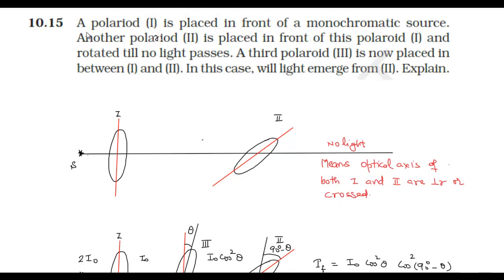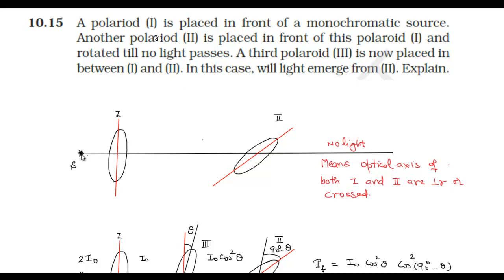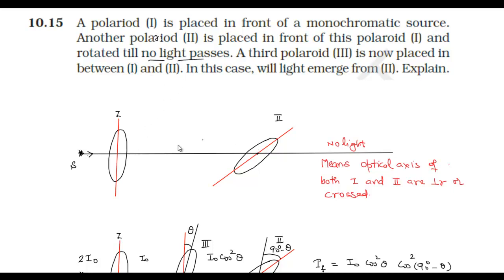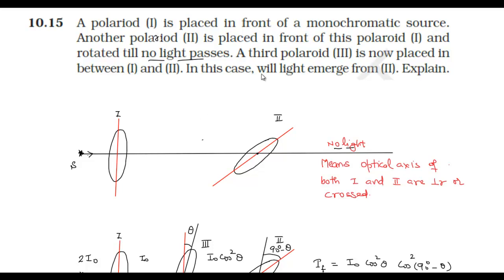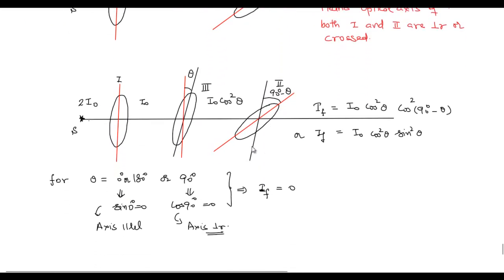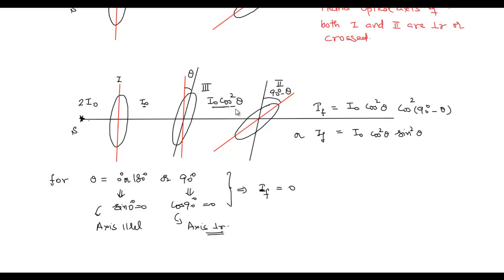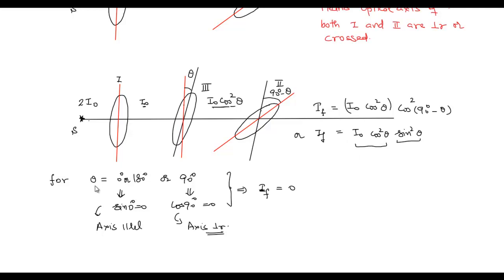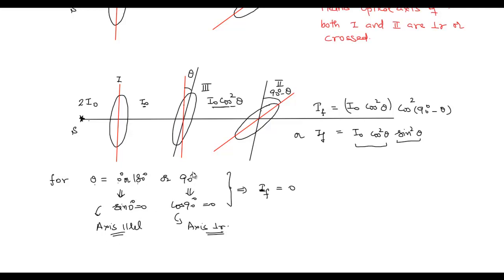Malus Law/Polarisation/+2 Wave Optics/NCERT Exemplar Problems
This is a conceptual question about understanding of polarisation through rotating polariods.